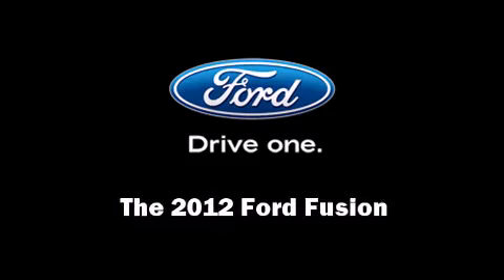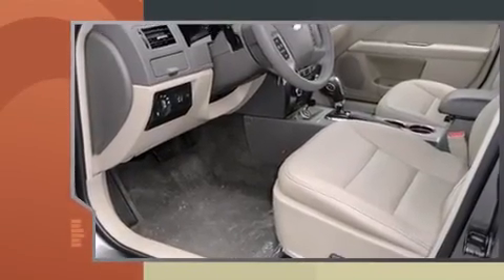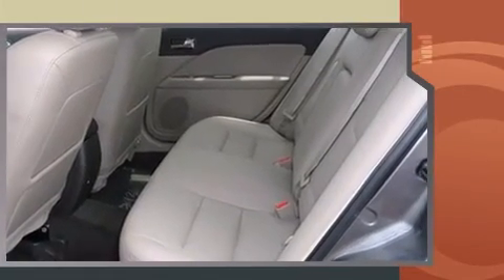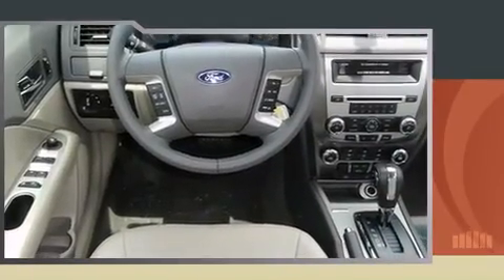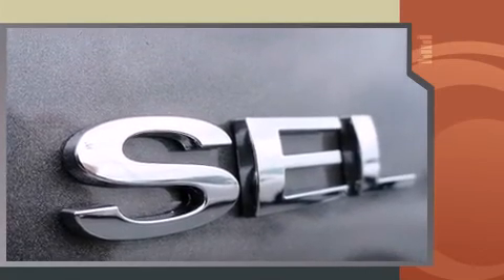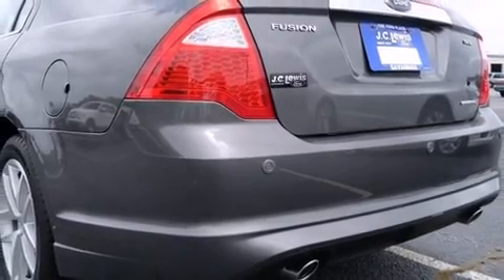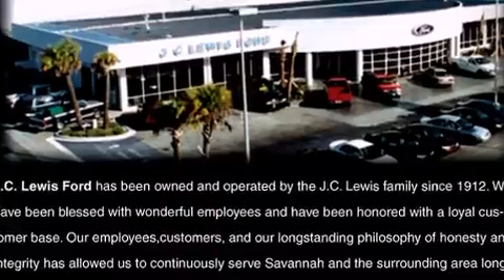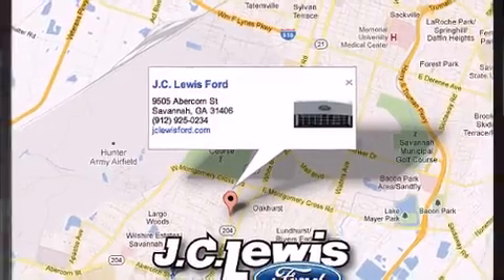2012 Ford Fusion SEL in Savannah, GA 31406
Familiarize yourself with the 2012 Ford Fusion. This 4 door, 5 passenger sedan stands out among competitors in its class! Smooth gearshifts are achieved thanks to the 3 liter 6 cylinder engine, providing a spirited, yet composed ride and drive. Ford prioritized comfort and style by including: front and rear reading lights, variably intermittent wipers, power front seats, a built-in garage door transmitter, tilt and telescoping steering wheel, cruise control, and remote keyless entry. Features such as automatic climate control and leather upholstery prove that economical transportation does not need to be sparsely equipped. Ford also prioritized safety and security by including: head curtain airbags, front SIDE impact airbags, traction control, brake assist, ignition disabling, and 4 wheel disc brakes with ABS. With electronic stability control supplementing mechanical systems, you'll maintain precise command of the roadway. Our experienced sales staff is eager to share its knowledge and enthusiasm with you. We'd be happy to answer any questions that you may have. Stop by our dealership or give us a call for more information.